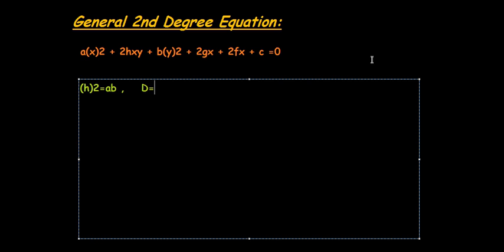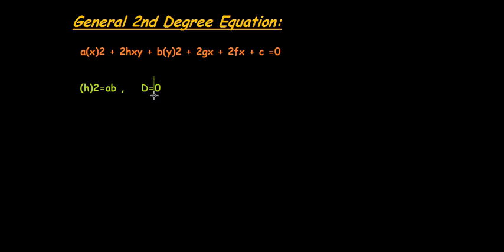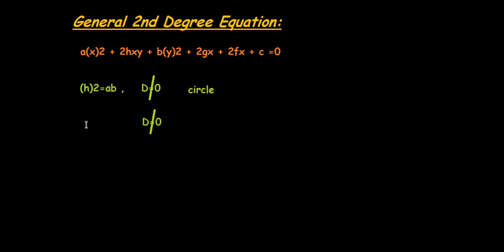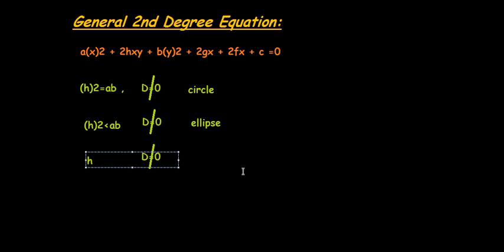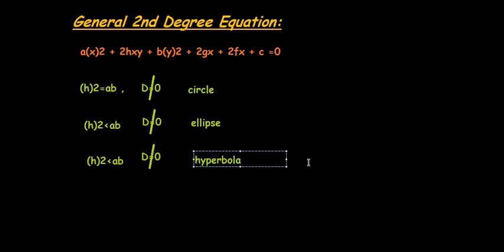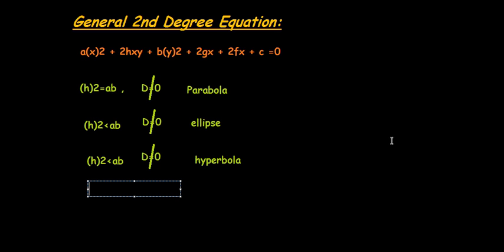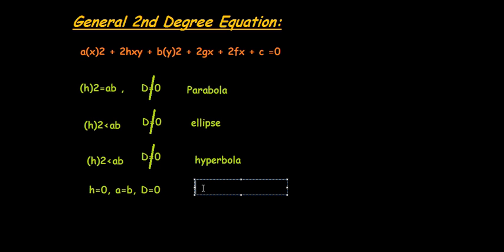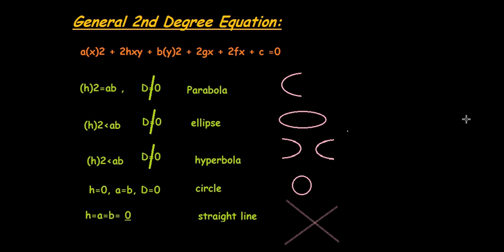General 2nd Degree Equation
General 2nd degree equation. What it represent for the conditions of given values of h,a,b,g and f.

Note: 'D' is determinant